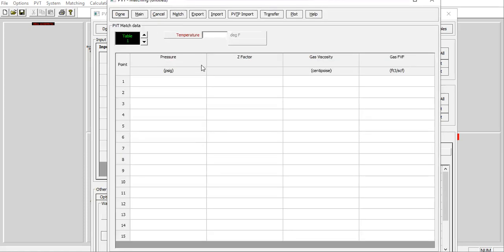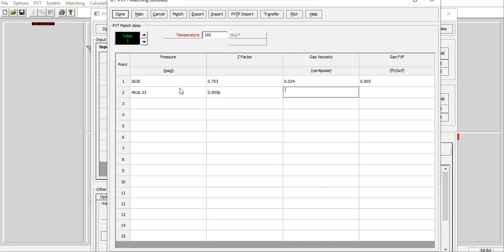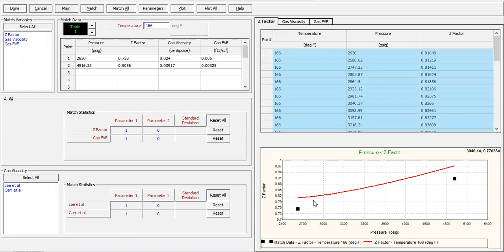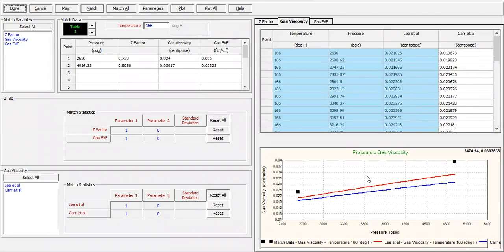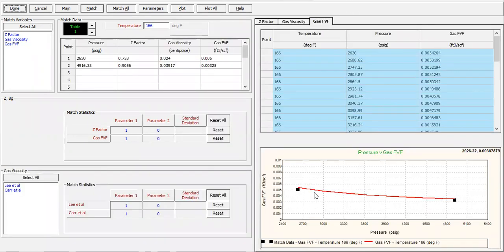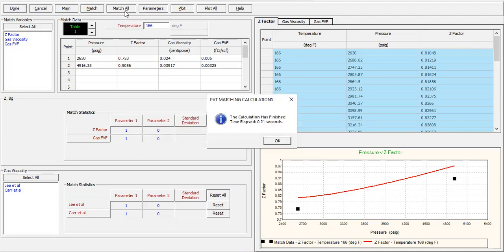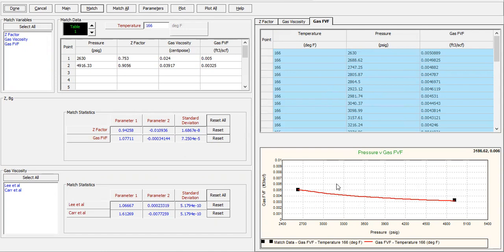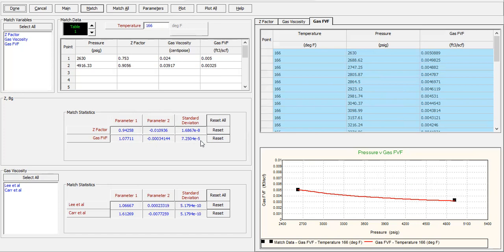GAP Tutorial 8: PVT Matching (Well Section)